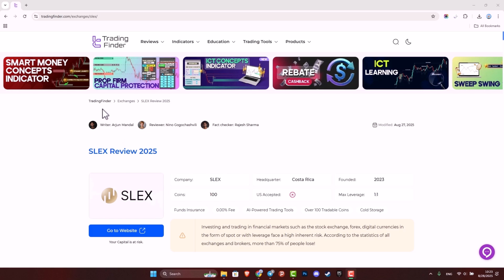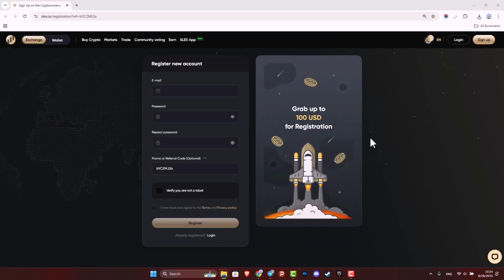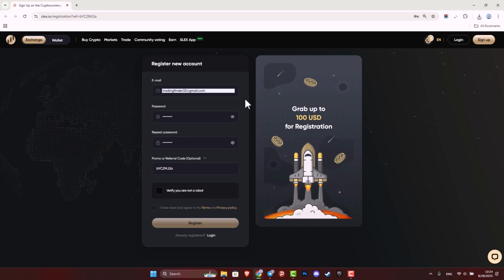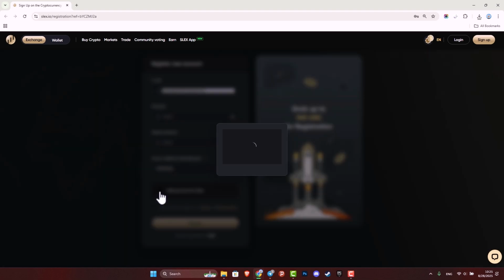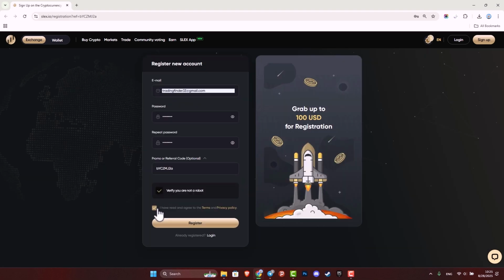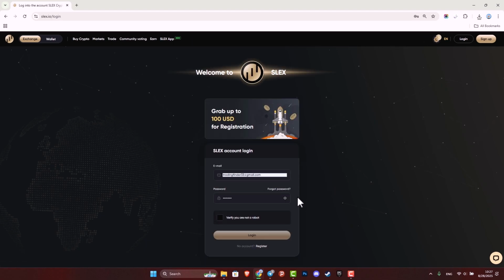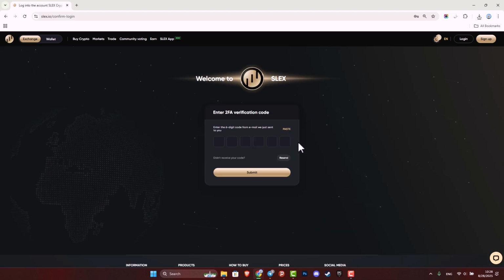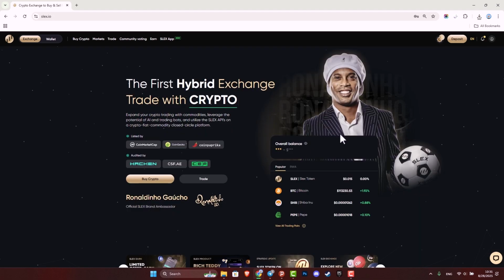💎 SLEX Exchange Registration 2025 [Verify Email and Login with 2FA Code in 4 Steps] [TradingFinder]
💻 In this tutorial, we guide you step by step through the SLEX Exchange Registration process, ensuring you can easily create your trading account.

🔑 Learn how to set up your SLEX Exchange account, verify your identity, and secure your login credentials for safe trading.

📈 By completing the SLEX registration, you will unlock access to advanced trading features, fast transactions, and a user-friendly platform.

⚡️ Whether you are new to crypto or an experienced trader, this guide will help you start trading on SLEX Exchange with confidence.

📌 Watch the video carefully and follow along to finish your registration without issues.

00:00 Intro
00:20 Go to Website
00:48 Email Verification
00:58 Log In
01:08 Login Verification Code
01:18 Account Dashboard